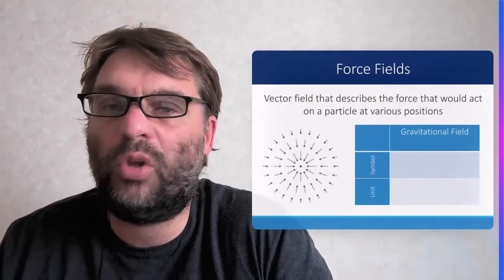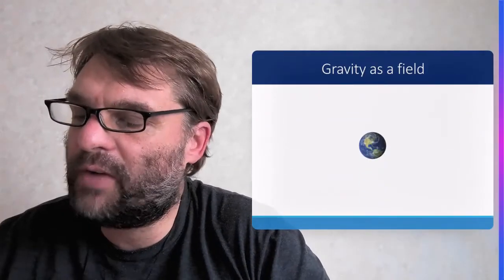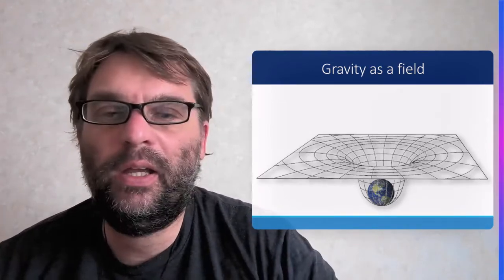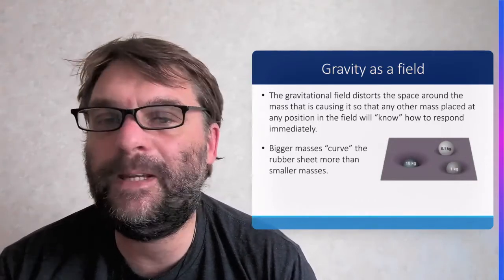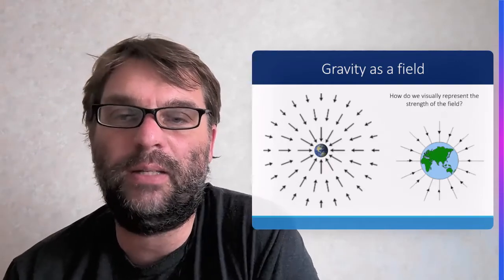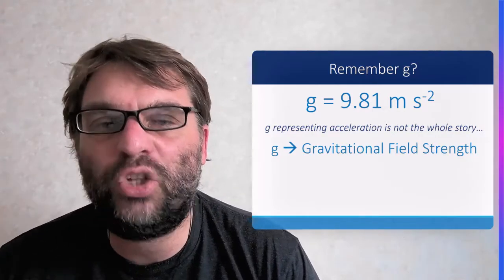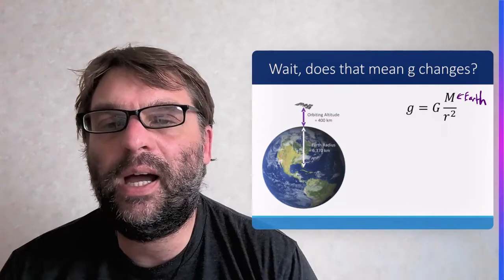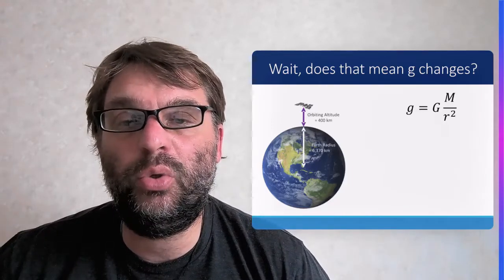L3 NCEA Physics Gravitational Fields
Lesson on gravitational fields from L3 mechanics